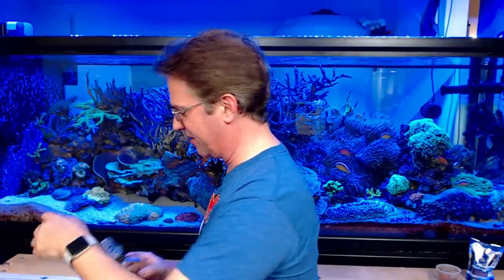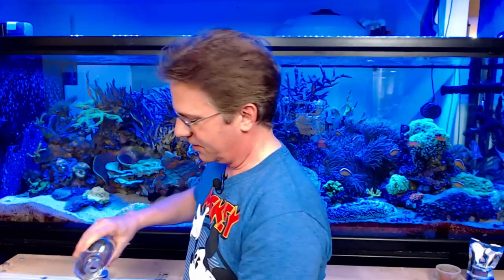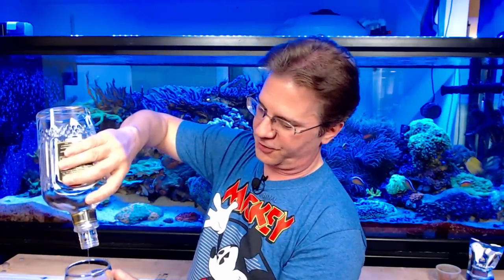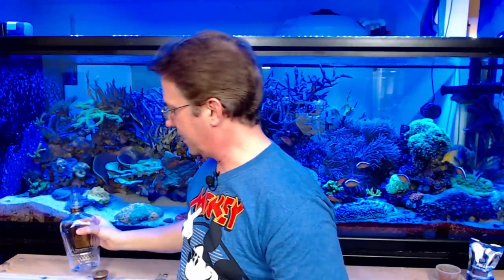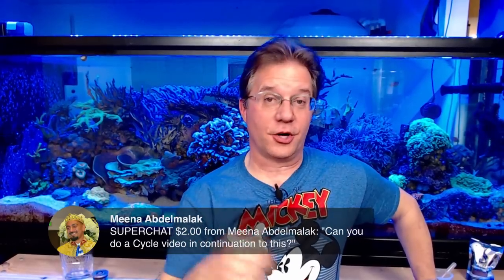Let's talk about your very first saltwater tank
Before you spend a dollar, learn what you need.  We discuss the things you need to do all the way through the cycling period.  Lots of things to consider, if you want to do it right.